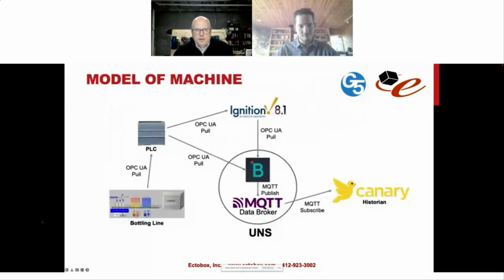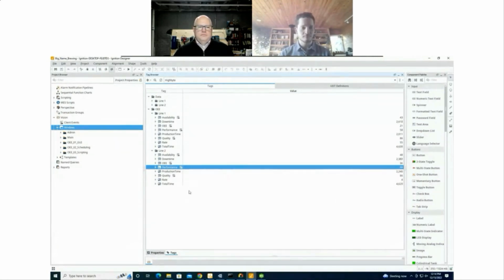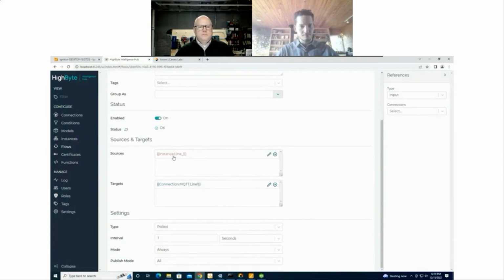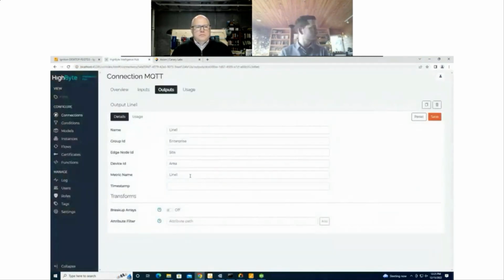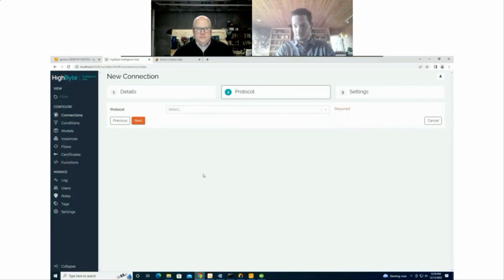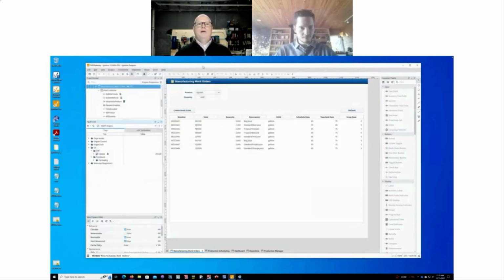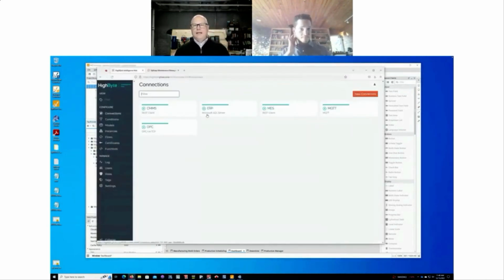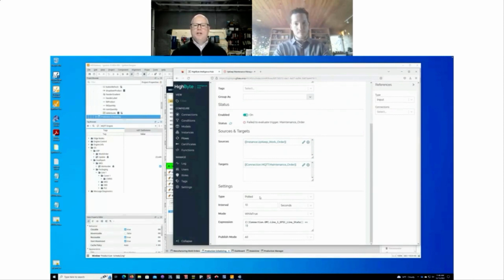[Webinar] Two Approaches to Extract Value from Your Machine Data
Are you struggling to merge machine data with other systems, like ERP or CMMS? Are you looking for integration solutions that are scalable, flexible, and cost-effective?

You are not alone. Many manufacturers find it difficult to manage and merge transactional data with other systems. Thankfully, modern software solutions like HighByte Intelligence Hub can address this challenge by aggregating, merging, and modeling plant floor data so it can be leveraged by business users throughout the company and its supply chain.

In this session, join Ectobox President Kevin Jones, HighByte Solutions Engineer Kurt Peterson, and David Schultz from G5 Consulting & Engineering Services for a deep dive into how to leverage HighByte Intelligence Hub with other tools from Inductive Automation and Canary Labs to create a complete solution for digital transformation.

By attending this session, you will learn:
- Two approaches to merging plant floor data with other systems
- How (and why) to define data for its destination application
- How to enrich time series production data with transactional data
- The benefits of building a unified namespace (UNS)

Table of Contents:

0:00 -  Introduction
3:55 - Approach and demo #1 with Frank Galuska
25:05 - Approach and demo #2 with David Schultz
39:22 - Q&A
54:04 - Conclusion and Outro